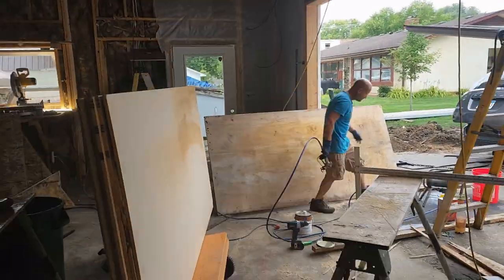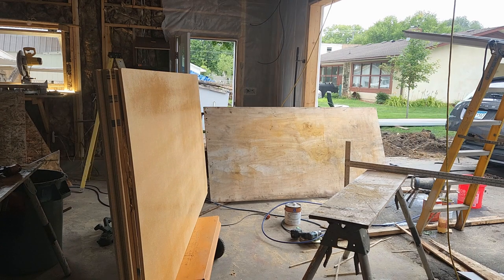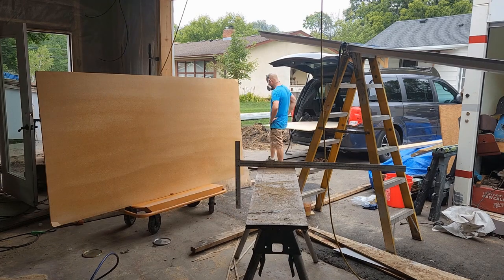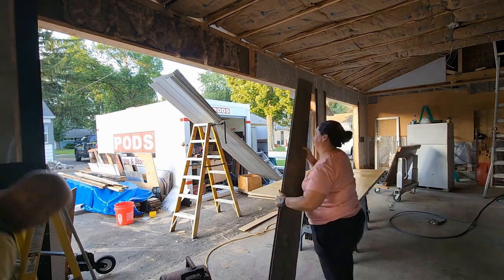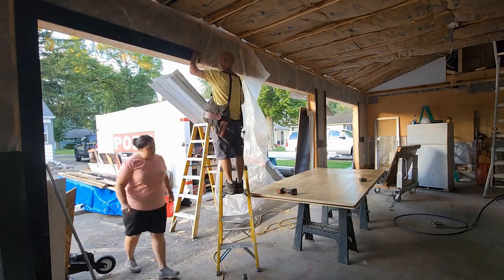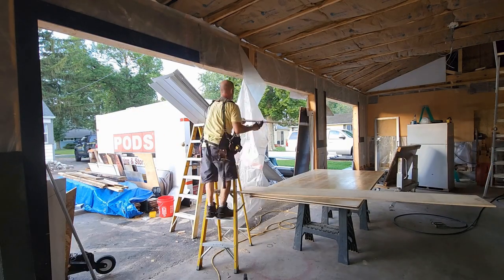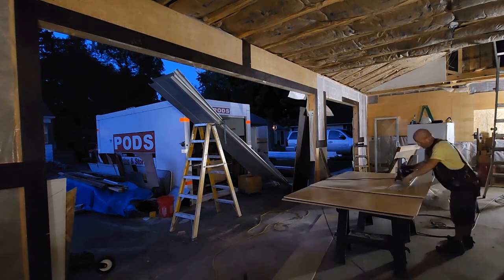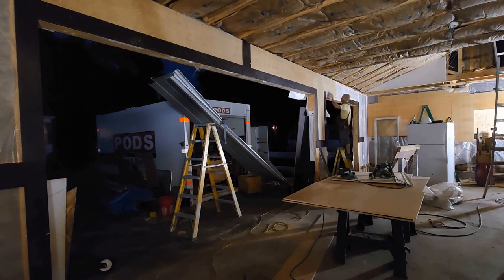Epic Walls Every Shop Owner Dreams Of!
"🔥 One moment, my CNC machine hummed with precision, cutting tool holders. The next, my garage was ablaze-a chaotic inferno that would change everything. This series chronicles the aftermath-the devastation, the overwhelm, and the unexpected silver lining.

🌟 Amidst the challenges, I discovered resilience. With unwavering support from family and friends, we embarked on a mission: rebuilding our garage from the ashes. But here's the twist-I'm not your average person. Every step of the way, obstacles loomed. When most folks say "remove," it's a straightforward process. Not for me. We moved and removed items-again and again-like a relentless dance with fate.

♻️ Salvaging materials became my mantra. Each piece carried memories, potential, and hope of use in future projects. And so, I transported them repeatedly, determined to breathe new life into what remained.

📅 The fire struck on Mother's Day in 2023-a cruel twist of fate. But three months later, insulation and sheeting adorned the skeleton of our rebuilt space. It wasn't just about walls; it was about resilience, community, and the indomitable spirit that rises from the ashes.

Join me on this journey-a testament to human strength and the power of rebuilding.